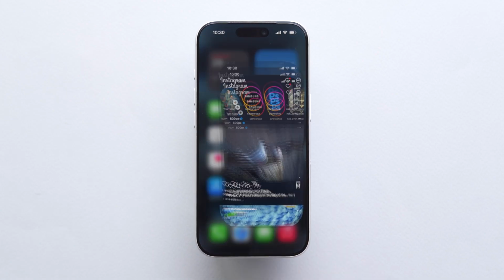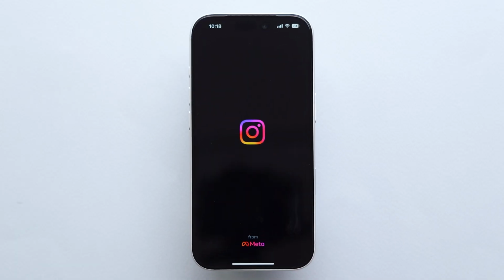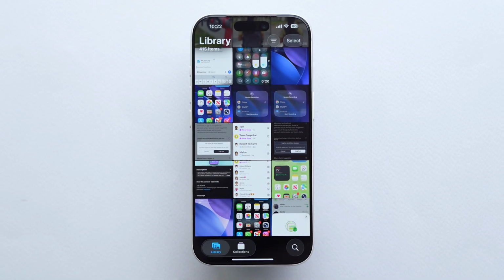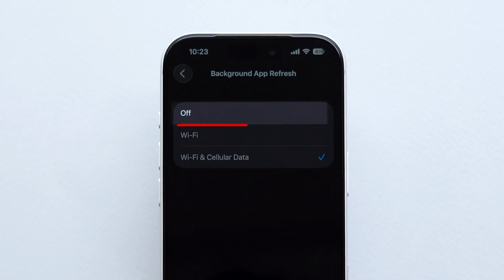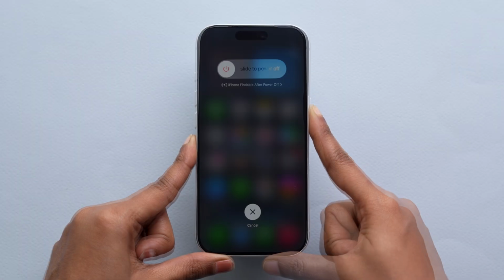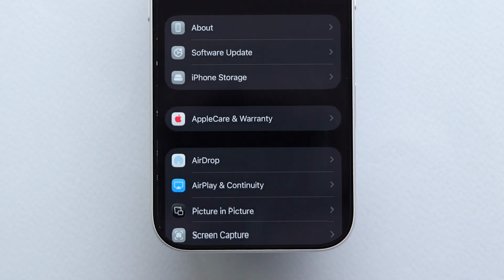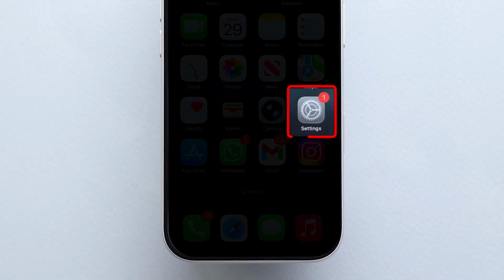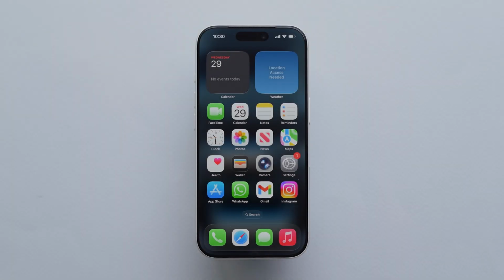How to Fix iPhone Lag After iOS 26 Update?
Is your iPhone slow after an iOS update? Do you find yourself wondering what's causing the lag on your device? This video explores the common reasons behind iPhone lag after an iOS update, helping you identify and potentially fix the issues. From insufficient storage to incompatible apps, we'll dive into the possible causes and provide you with practical solutions to get your iPhone running smoothly again. Whether you're using an iPhone 13, iPhone 14, or any other model, this video aims to provide you with the knowledge you need to troubleshoot and resolve the lag issue. By the end of this video, you'll have a better understanding of how to optimize your iPhone's performance and enjoy a seamless user experience.